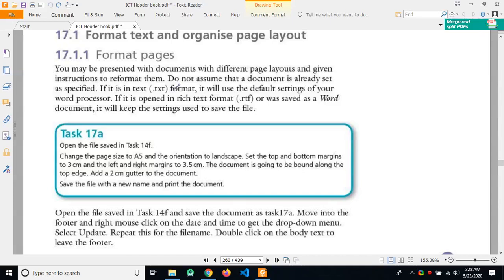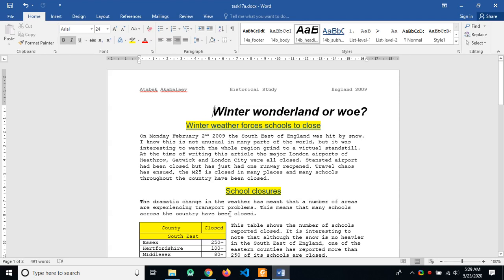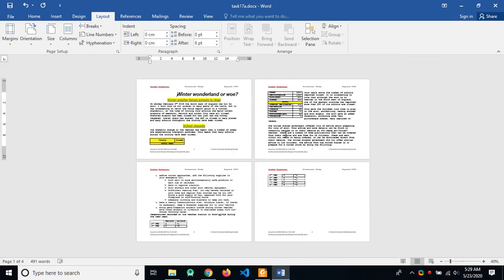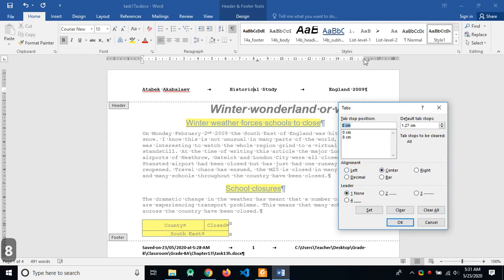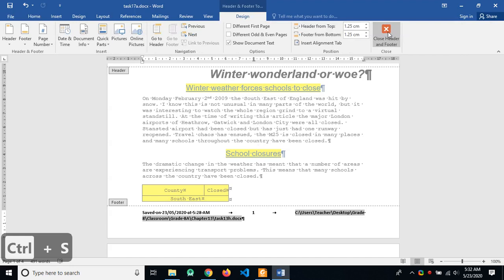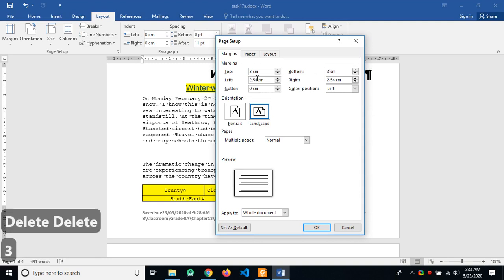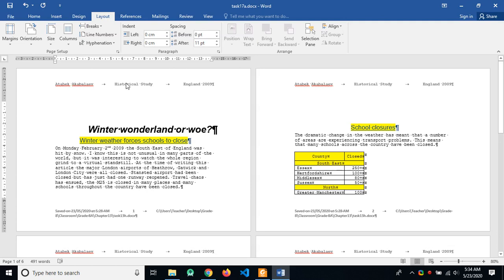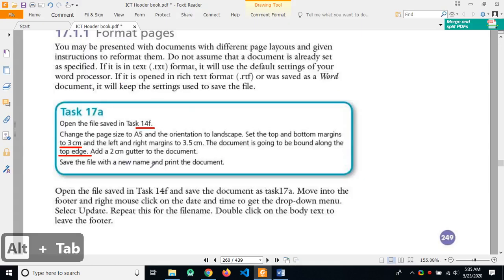Chapter 17 task17a